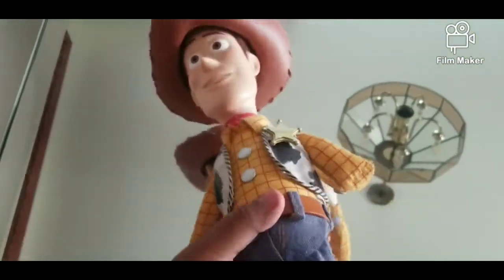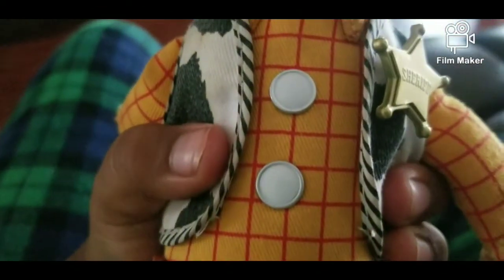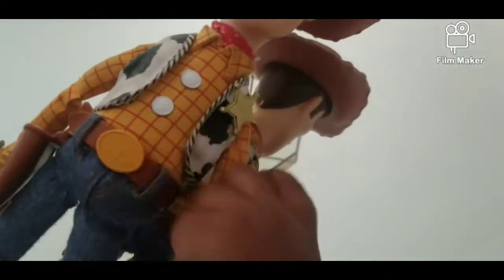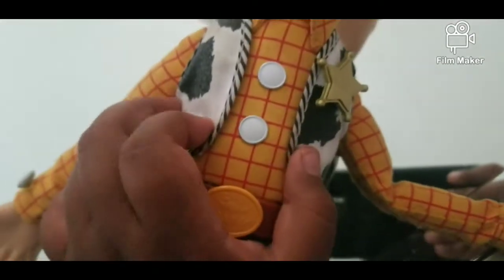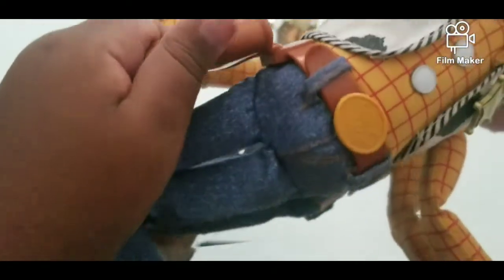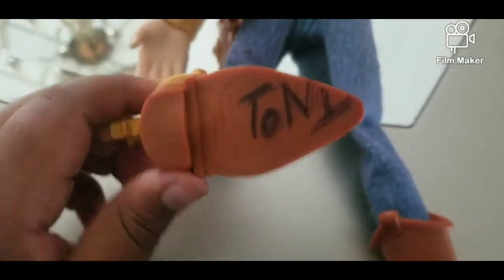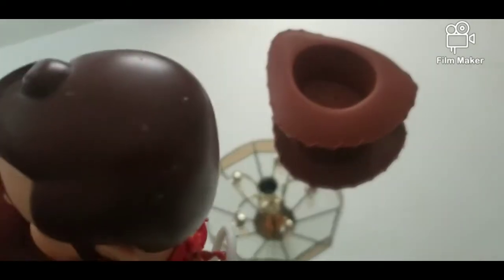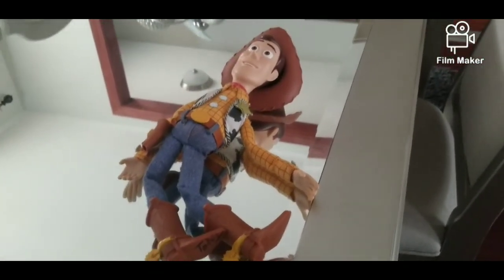My New woody doll ( Tony reviews )